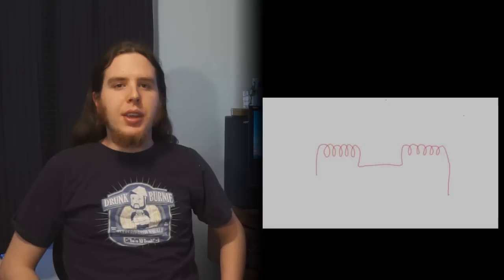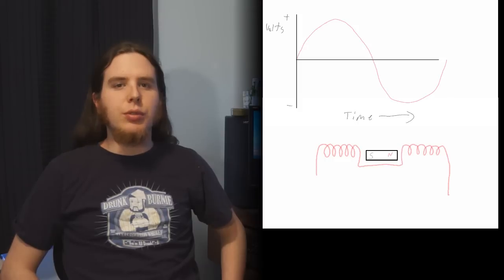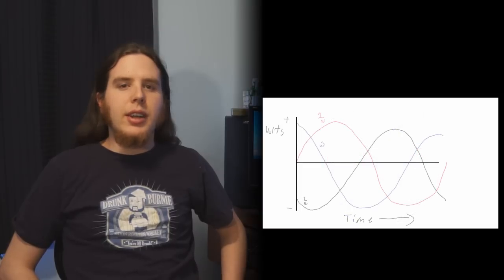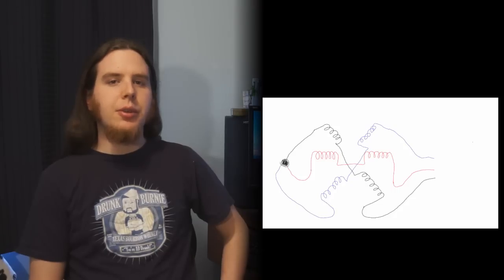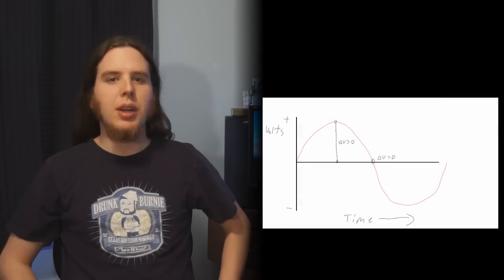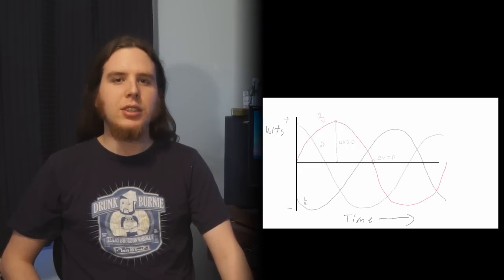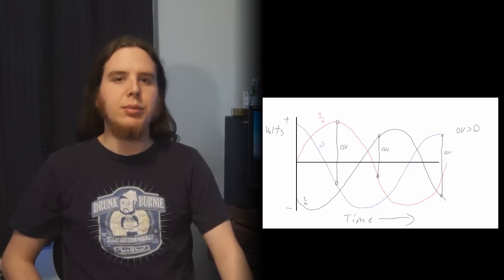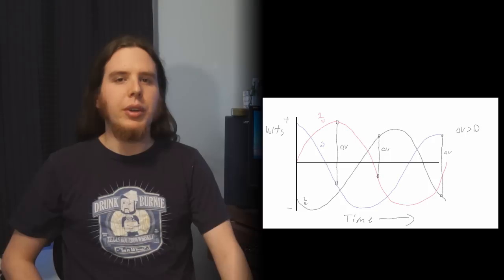What Is 3 Phase?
A very quick overview of 3 phase electricity